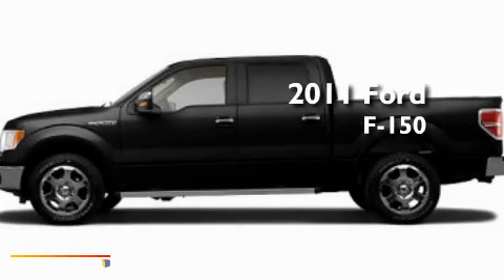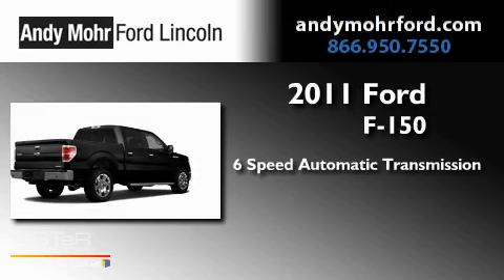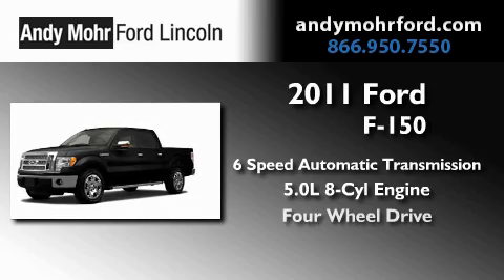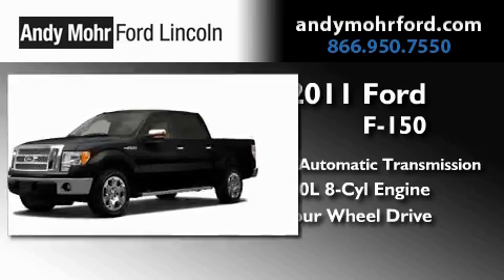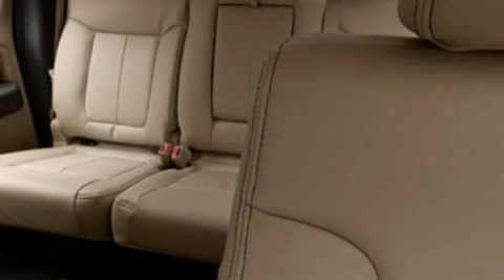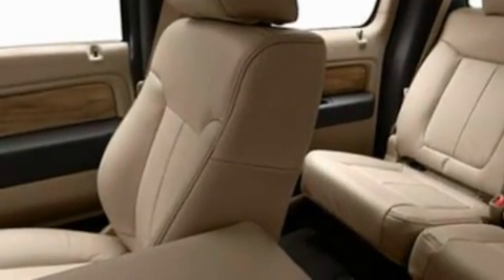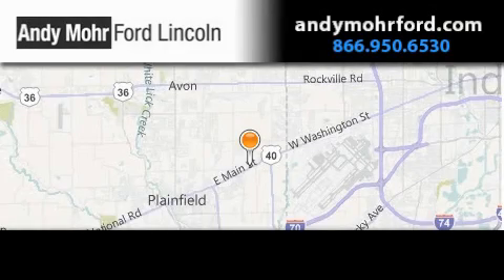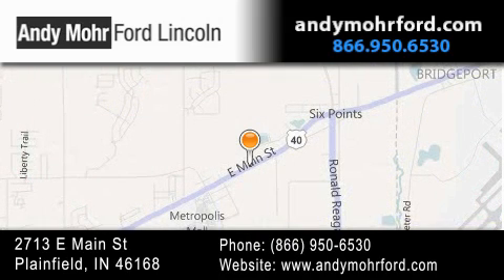2011 Ford F150 Indianapolis IN 46168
Year : 2011
 Make : Ford
 Model : F150
 Engine : 5.0L V8
 Trans . : AUTO 6SPD
 Exterior : Black

 Stock : T13089

 2713 E. Main Street